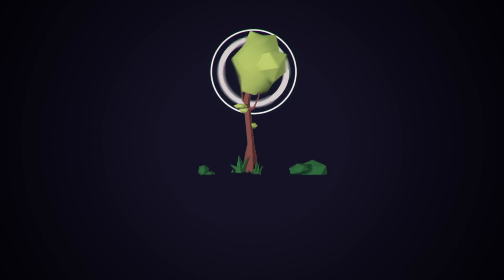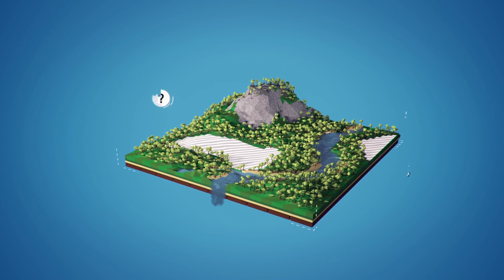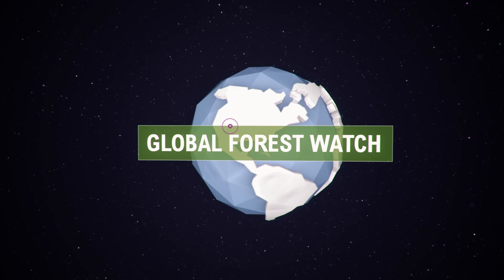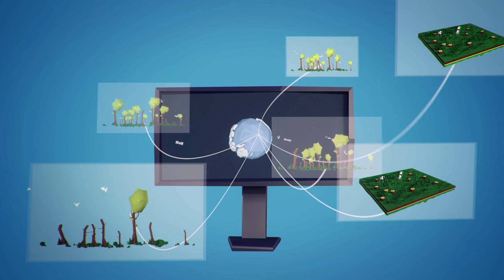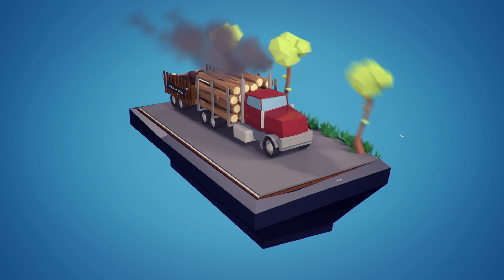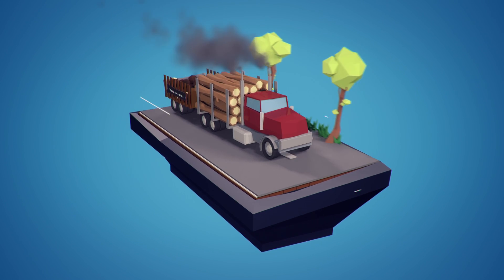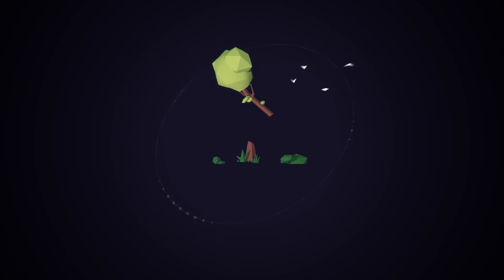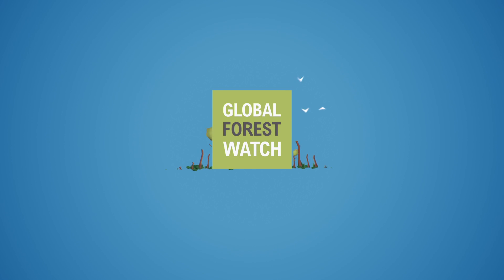Global Forest Watch | Monitoring Forests in Near Real Time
Global Forest Watch is a dynamic online forest monitoring and alert system that empowers people everywhere to better manage forests.

For the first time, Global Forest Watch unites satellite technology, open data, and crowdsourcing to guarantee access to timely and reliable information about forests.

Armed with the latest information from Global Forest Watch, governments, businesses and communities can halt forest loss.

Global Forest Watch was created by the World Resources Institute with over 40 partners, including: Google, ESRI, the University of Maryland, Imazon, Center for Global Development, and the U.N. Environment Programme (UNEP). Major funders include the Norwegian Climate and Forests Initiative, U.S. Agency for International Development (USAID), U.K. Department for International Development (DFID), Global Environment Facility (GEF), and the Tilia Fund.